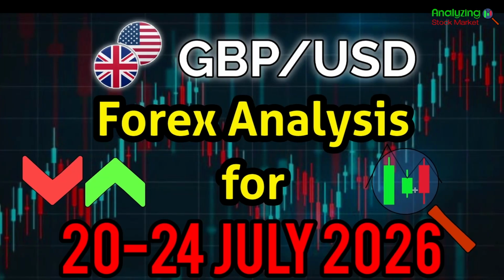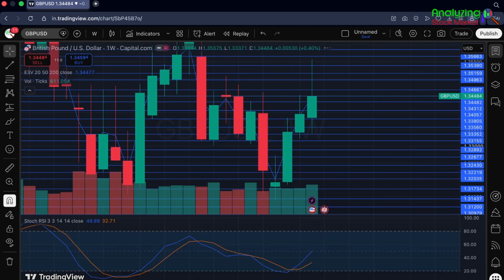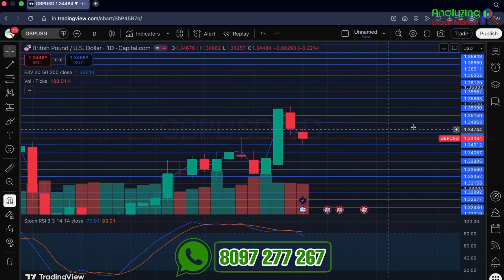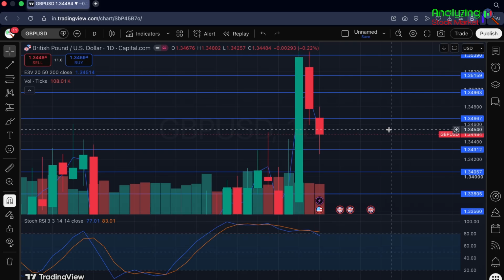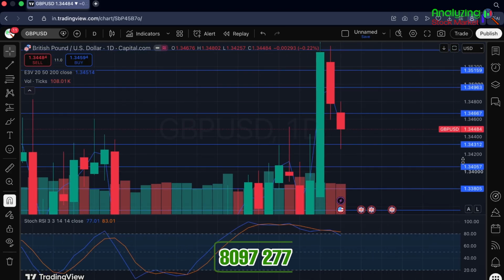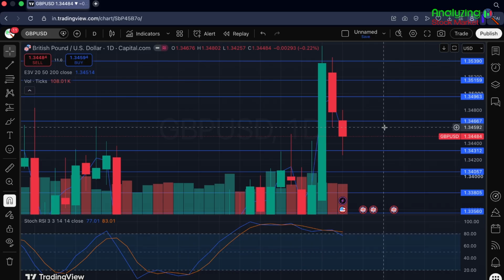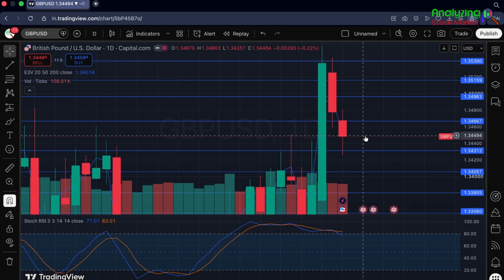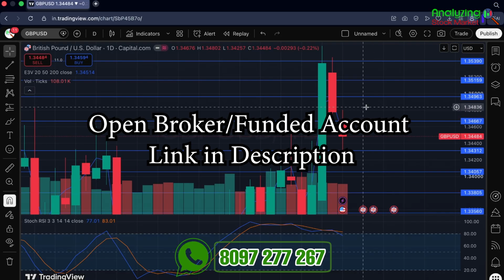GBPUSD Forex Analysis for 20 July - 24 July 2026 | GBP USD Prediction